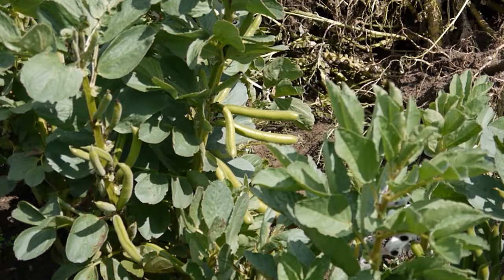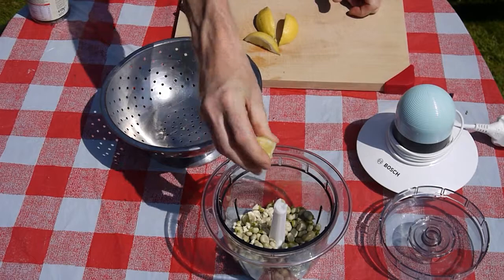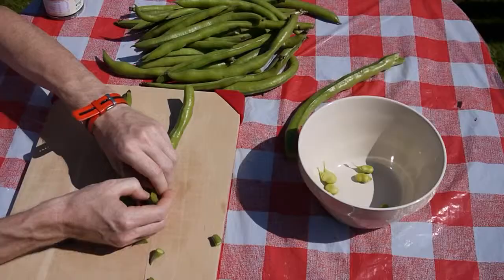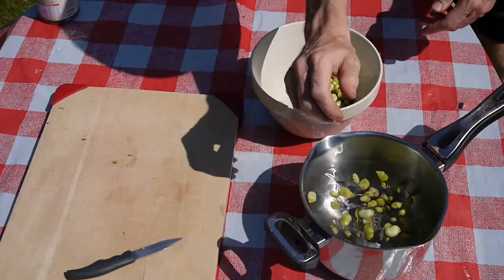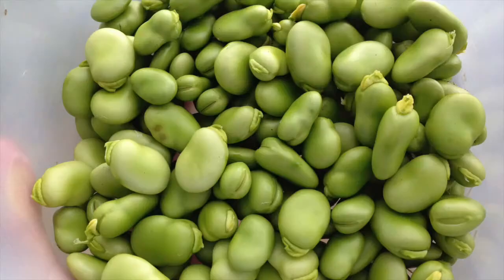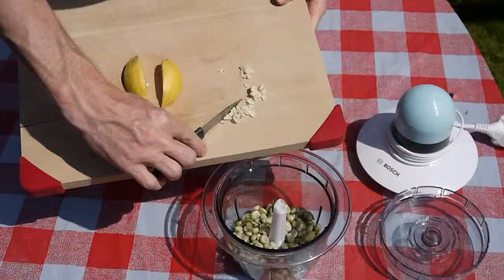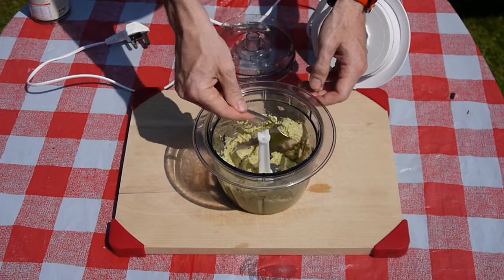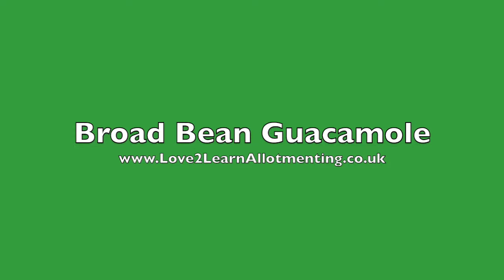Broad Bean Guacamole Recipe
Our broad bean guacamole recipe is a great way to enjoy homegrown broad beans. See our step by step video.

Broad beans are high in protein and contain many nutritious vitamins and minerals. Our broad bean guacamole recipe is a good way of using up a bumper harvest of beans.

The strong flavour of the guacamole helps mask the broad bean taste that some people dislike, whilst a combination of double shelling of the beans, and blending them to create a smooth paste, prevents any chewiness caused by the skin of old broad beans.